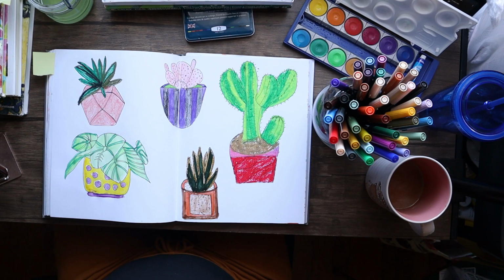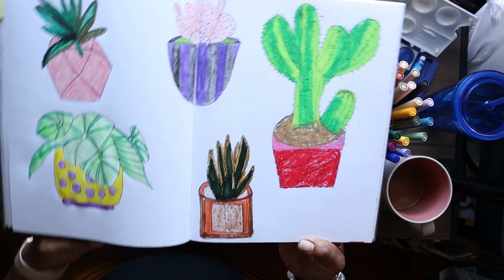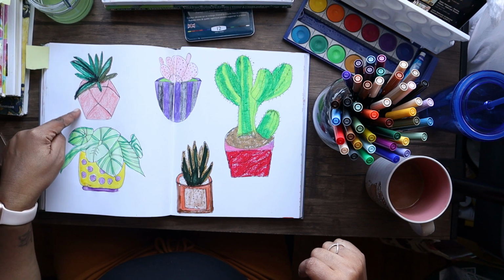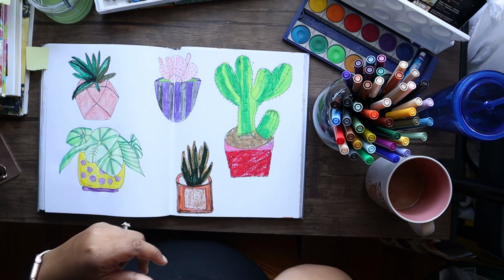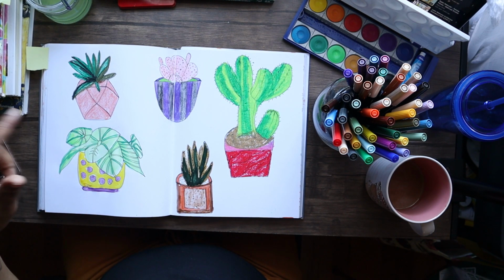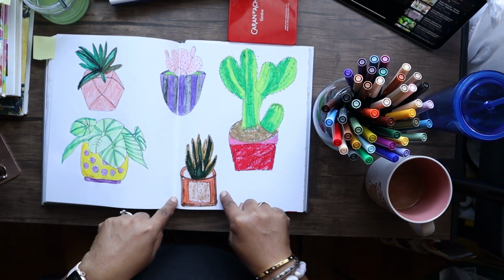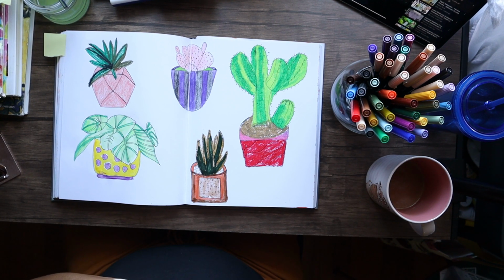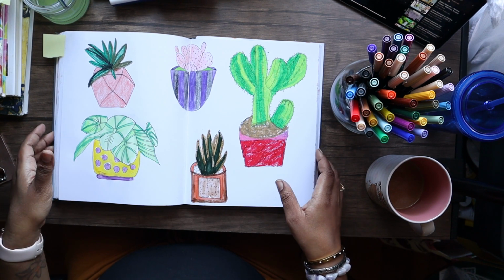Sketchbook Painting Ideas Potted Plants part 2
Sketchbook painting ideas using different mediums.

Get some sketchbook inspiration in this video.